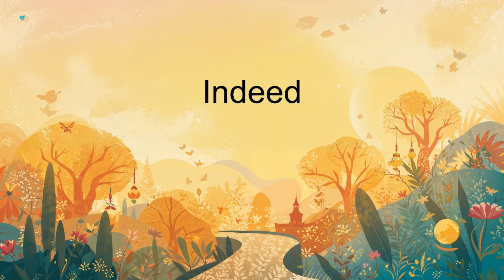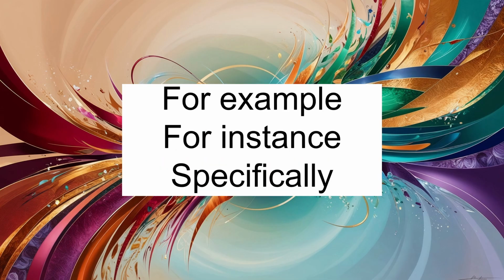Transition words in academic writing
Tired of being told you can’t start an academic sentence with "and" or "but," but not sure what to use instead? In this video, I explore several other types of transition words you can use in your writing. Words included in this video are: however, conversely, nevertheless, in addition, additionally, furthermore, moreover, consequently, therefore, accordingly, yet, indeed, notably, importantly, significantly, similarly, likewise, in other words, for example, for instance, and specifically.

Images created with Leonardo AI.